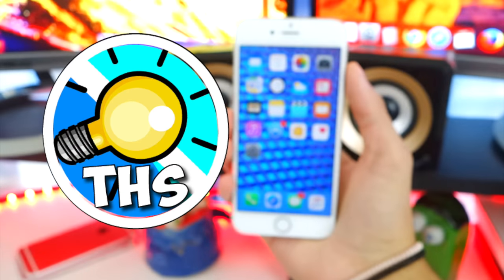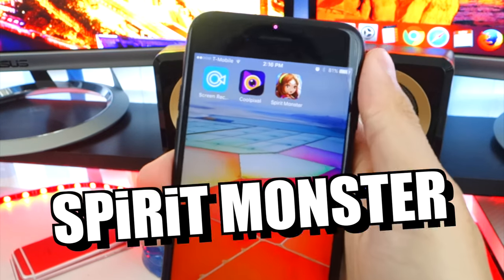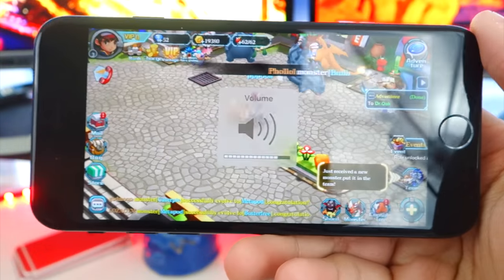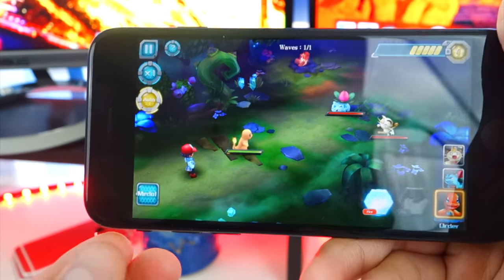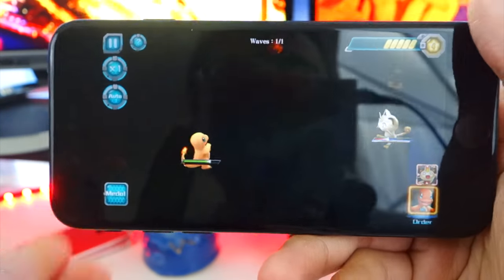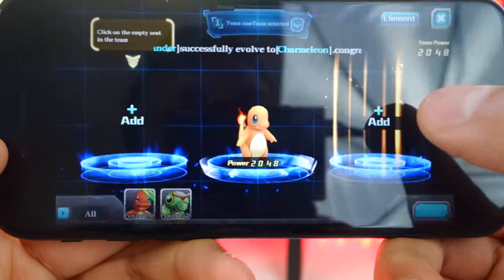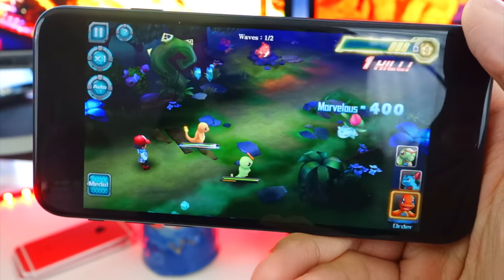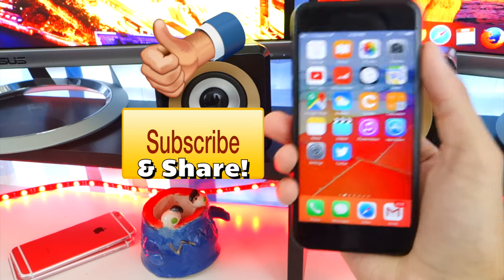How To Play Pokemon on iPhone, iPad, iPod Touch - SECRET 3D Pokemon Game in App-Store (NO JAILBREAK)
How To Play Pokemon on iPhone, iPad, iPod Touch on iOS 10 / iOS 9 - SECRET 3D Pokemon Game in App-Store (NO JAILBREAK)